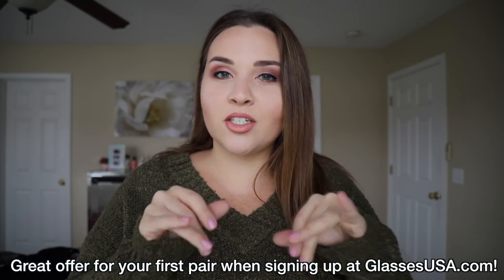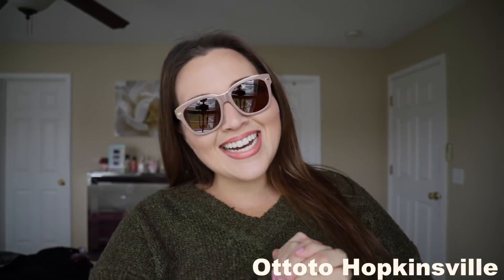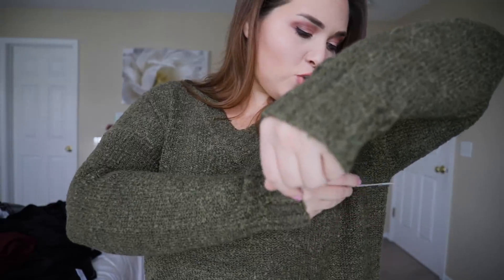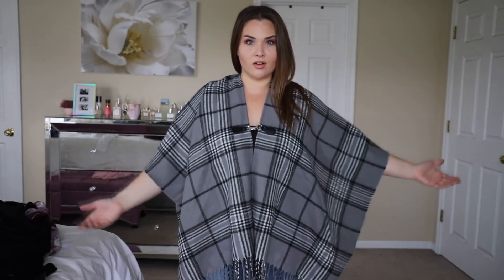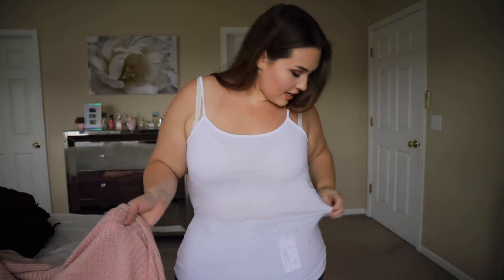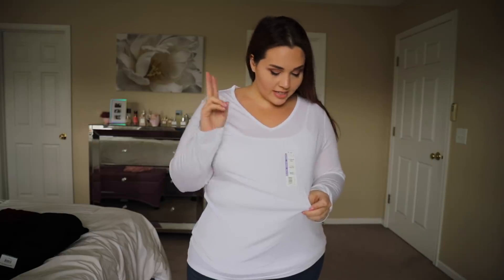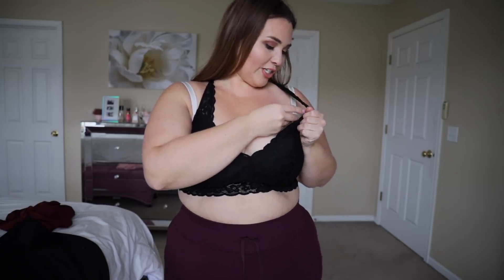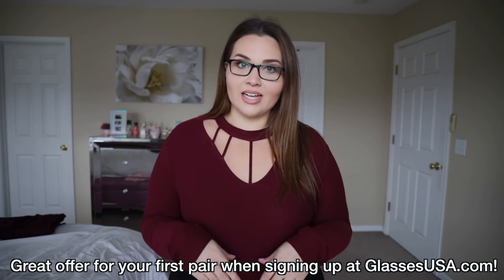Walmart Fall Try On Haul! Sweaters, Jeans, Glasses....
(Receive free basic lenses, premium and marked down frames excluded)

WALMART Items:
Time and Tru Green Sweater (I’ve searched and can’t find this one online BUT I found another super cute one from the same brand)
Time and Tru Mid Rise Super Skinny Jeans
Plaid Wrap (not online, something similar)
Red Knot Sweater
Mustard Thermal Henley
Time and Tru High Rise Skinny Jeans
White Cami
No Boundaries Pink Cardigan (not online- similar linked)
Black Cropped Hoodie
Hogwarts Shirt (I didn’t find the shirt but look how much HP stuff they have!)
White V Neck Tee
Oversized Pink Hoodie
Black Bralette (similar)
Burgundy Joggers
No Boundaries Dress
Terra and Sky Leggings
Burgundy Bodysuit - Can’t find this one.
Black Ponte Pants

xxSarah